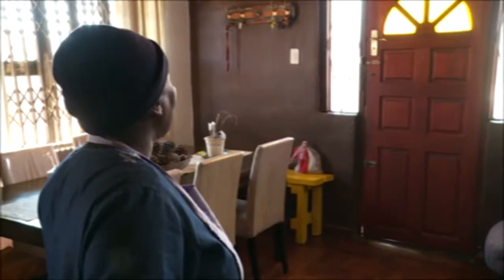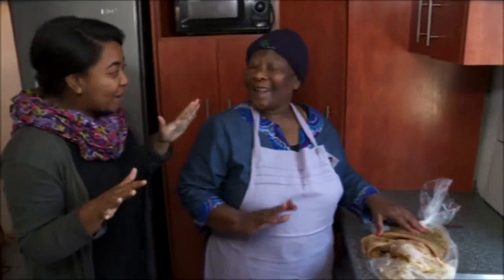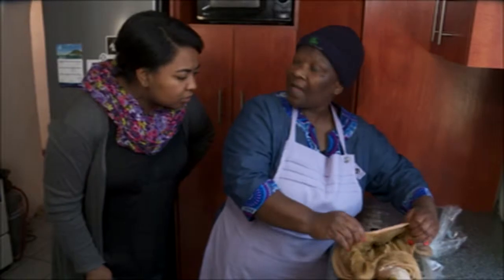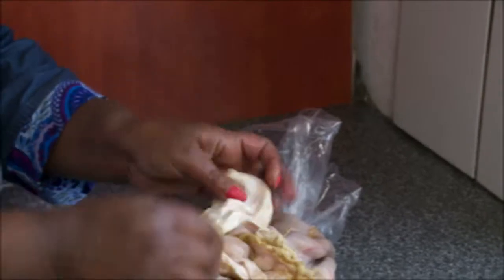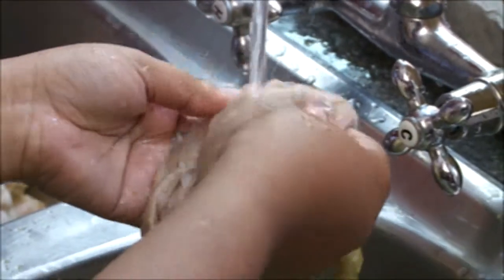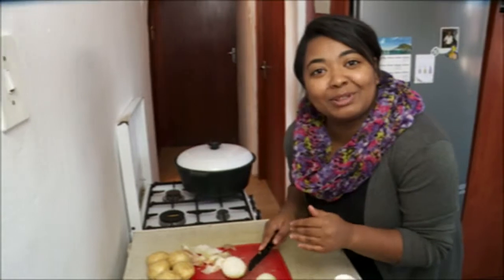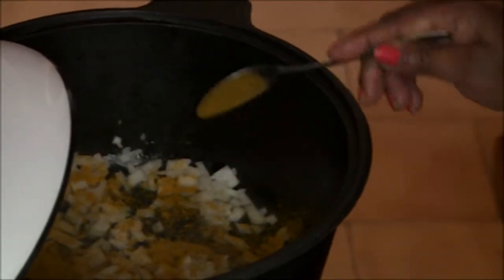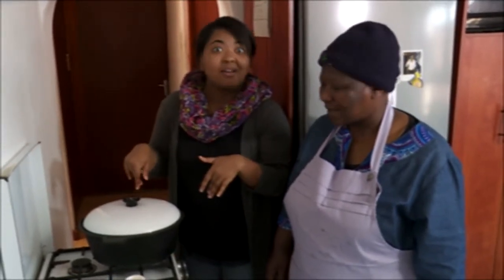Hectic How to make tripe PT 1